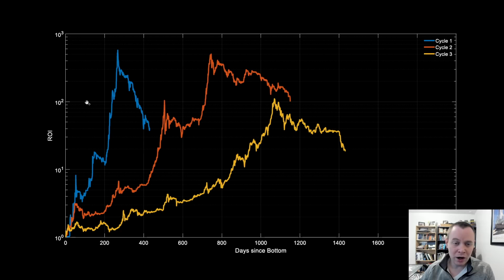Bitcoin Market Cycle ROI: Bullish, Bearish, and Practical Scenarios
It is time for an update on the market cycle ROI of Bitcoin. As compared to the last market cycle, the current cycle ROI of Bitcoin is actually ahead of schedule. Additionally, we are not just ahead of schedule, Bitcoin is well ahead of schedule. Bitcoin could potentially cool off for months and still be ahead of the last market cycle in terms of its ROI from market cycle bottom. In this video, we look at the most bullish, bearish, and practical scenarios in order to better anticipate what could happen with Bitcoin later this market cycle. Where do you think the price of Bitcoin is headed this market cycle?